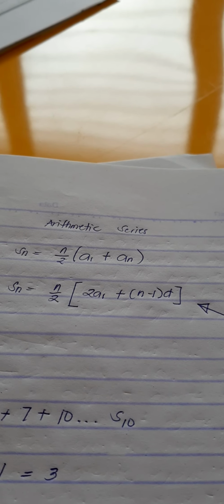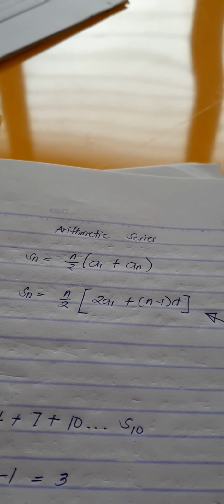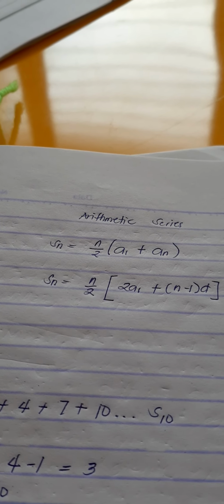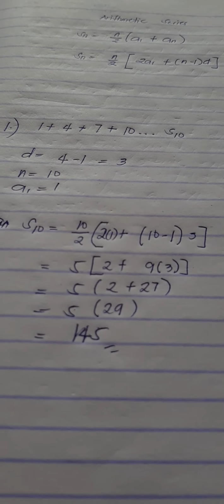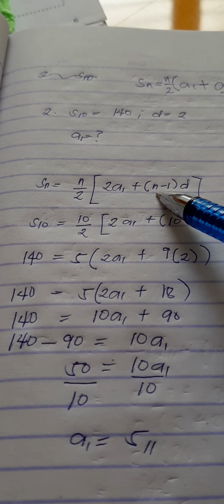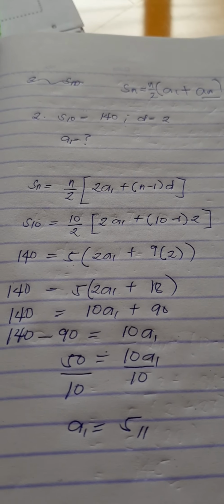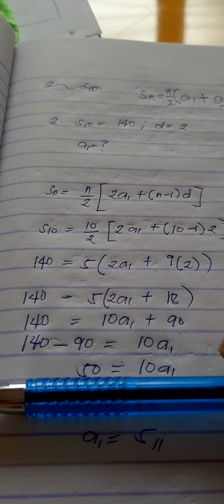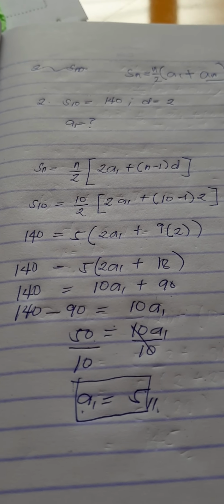Mathematics 10: Arithmetic Series